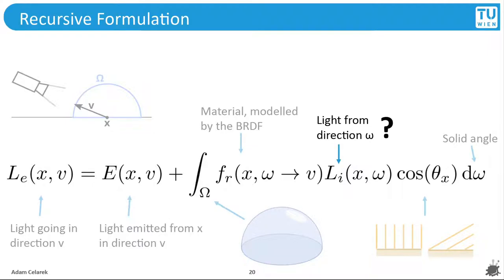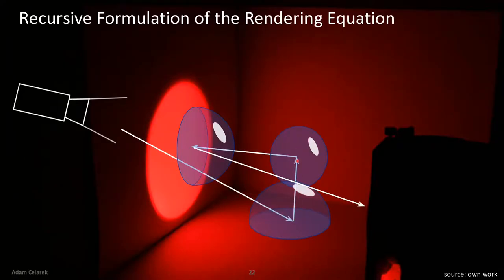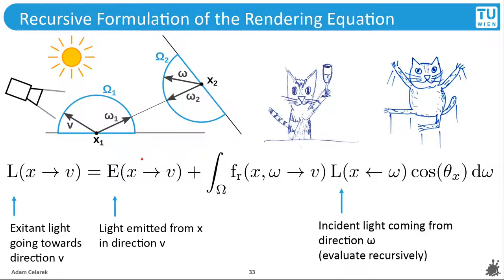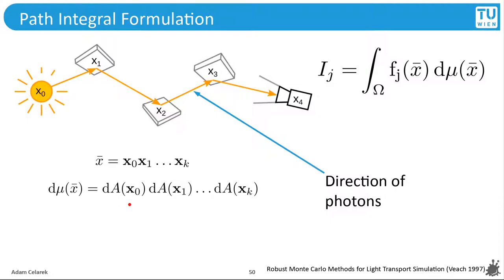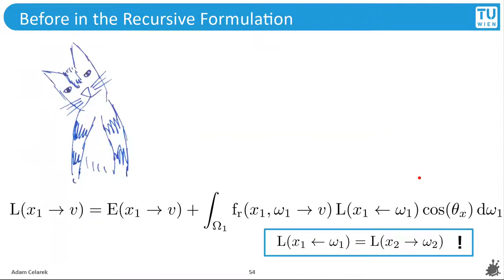Rendering Lecture 03 - The Rendering Equation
This lecture belongs to the computer graphics rendering course at TU Wien.

In this video, we explain the the equation that governs light distribution in a physically correct scene. You will learn about 3 different formulations, the classic recursive one, an operator formulation and a path-integral formulation. Understanding the rendering equation is the basis for understanding physically based rendering.